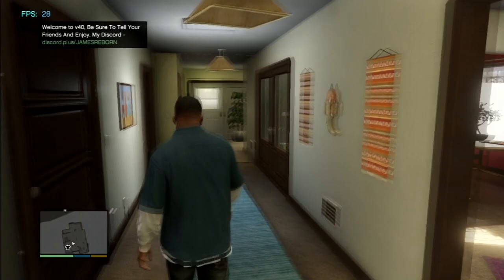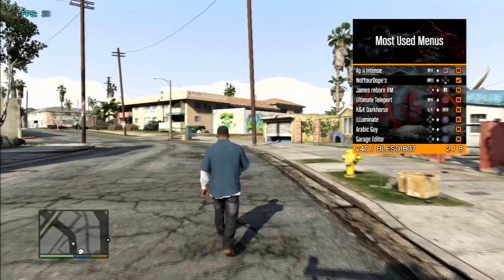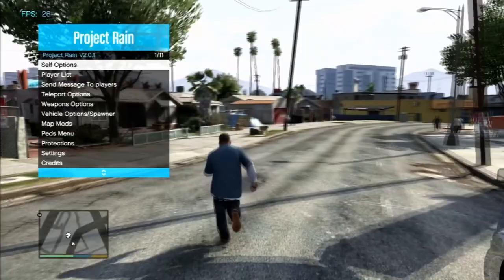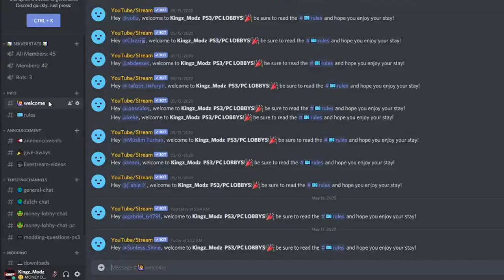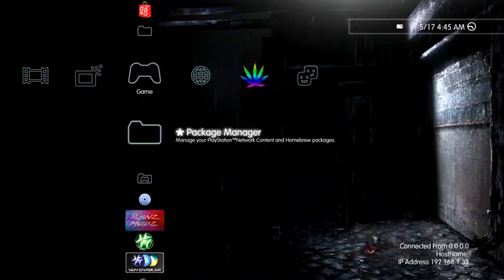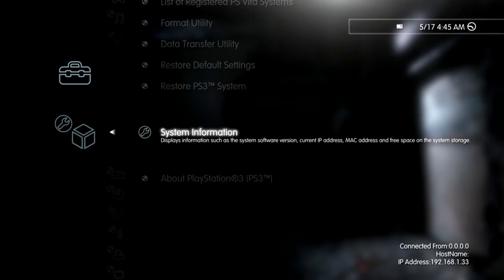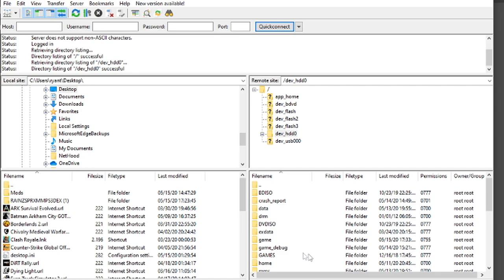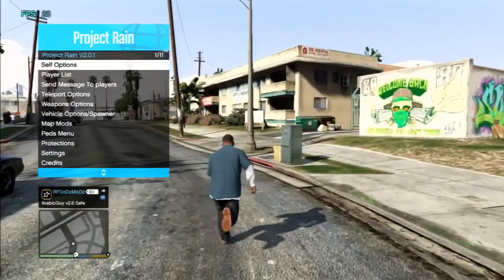[GTA V/1.28] HOW TO INSTAL James Reborn Mod Loader V.40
●▬▬▬▬▬▬▬▬▬▬ஜ۩۞۩ஜ▬▬▬▬▬▬▬▬▬▬●
▓▓▓▒▒▒░░░ 🔥Kingz_Modz©🔥 ░░░▒▒▒▓▓▓
●▬▬▬▬▬▬▬▬▬▬ஜ۩۞۩ஜ▬▬▬▬▬▬▬▬▬▬●
●▬▬▬▬▬▬▬▬▬▬ஜ۩۞۩ஜ▬▬▬▬▬▬▬▬▬▬●
                           🔥PSN KingZ_Modz55🔥
●▬▬▬▬▬▬▬▬▬▬ஜ۩۞۩ஜ▬▬▬▬▬▬▬▬▬▬●

 Download link in my discord

●▬▬▬▬▬▬▬▬Song?▬▬▬▬▬▬▬▬▬▬●

- Comment me if theres a link down

- You get the best showcase's and the best menu's

- If i Get a ban on psn you can add my new account
TyDEXLy only if i say so

▬▬▬▬Requirement▬▬▬▬▬▬▬▬▬▬●
You need to be on A Jailbreak,
●▬▬▬▬▬▬▬▬▬▬My Software ▬▬▬▬▬▬▬▬▬▬●
PS3 Slim: 4.84.2 Rebug DEX,
PC: Edit Program: Sony Vegas 17 Windows 10/7
●▬▬▬▬▬▬▬▬▬▬What i Can Mod▬▬▬▬▬▬▬▬▬▬●
●▬▬▬▬▬▬▬▬▬▬INFO▬▬▬▬▬▬▬▬▬▬●
Im in No Way Responsible for any Damage On your PS3 Or Pc or your copy of Grand Theft Auto V
▬▬▬▬▬▬▬▬▬▬Copyright Disclamer▬▬▬▬▬▬▬▬▬▬

●▬▬▬▬▬▬▬Support!▬▬▬▬▬▬▬●
☛ Sᴜʙsᴄʀɪʙᴇ Tᴏ Me
☛ Lɪᴋᴇ ᴛʜɪs ᴠɪᴅᴇᴏ.